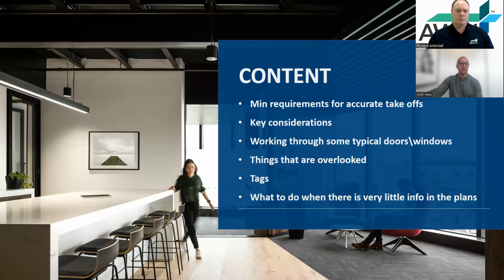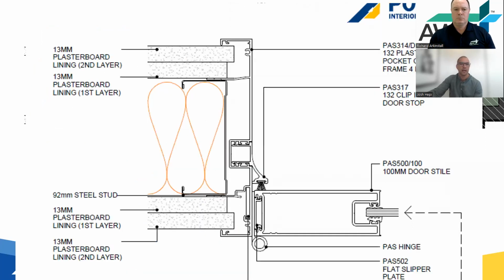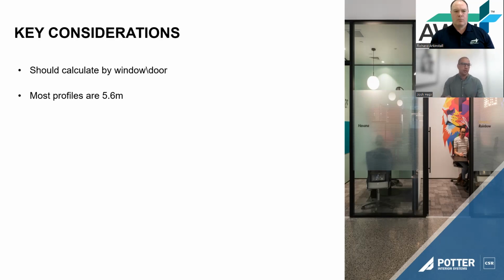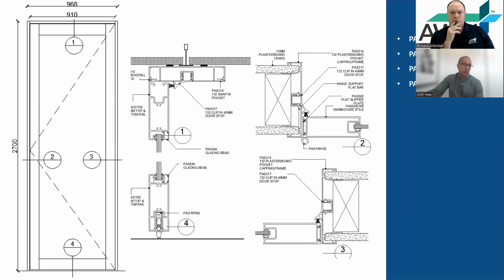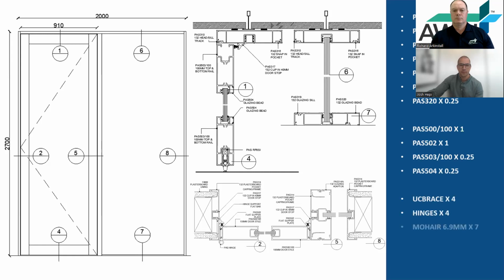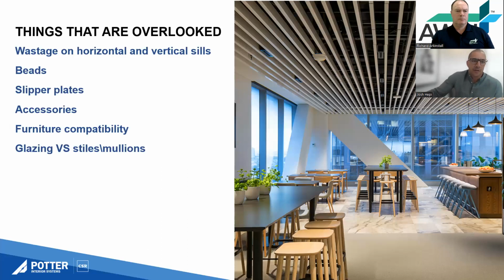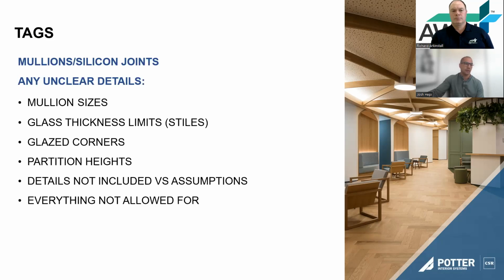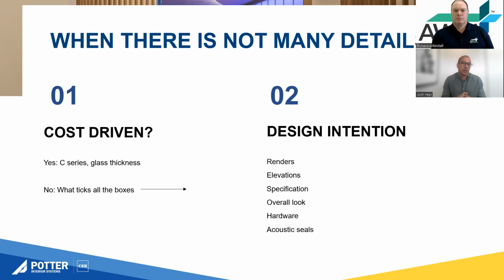Accurate quantity take offs for Potters aluminium partitions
The webinar will focus on accurate quantity take offs for Potters aluminium partitions and cover minimum requirements for accurate take offs.
Working through some typical door\window examples.
Key considerations and things that are often overlooked.